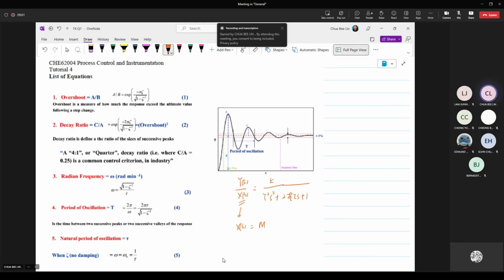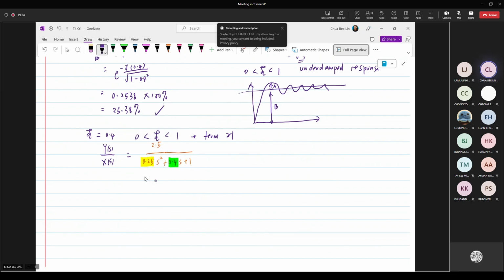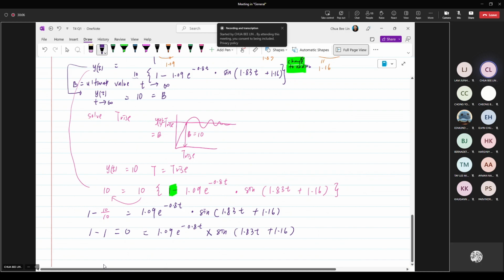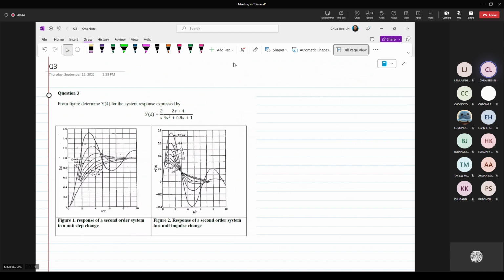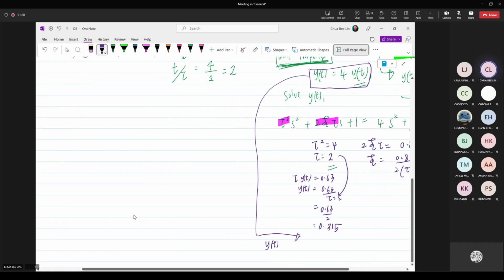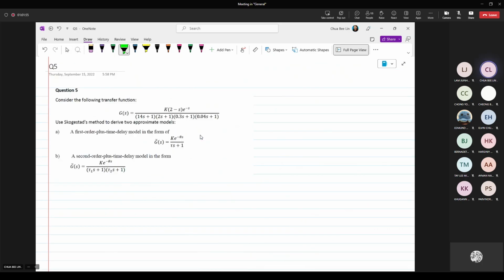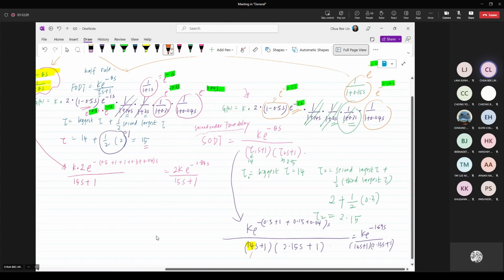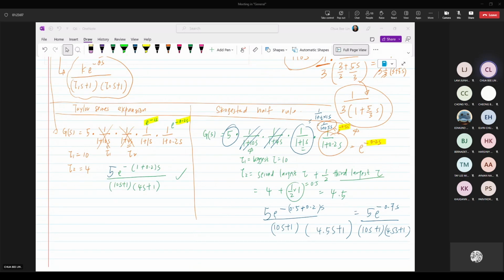PCI tutorial 4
She went fast as fuck what in the shit(im losing it)

it was GOJover